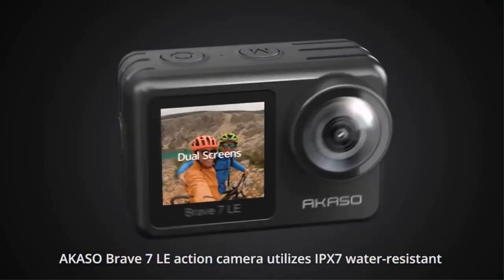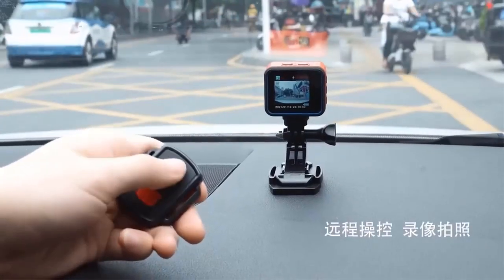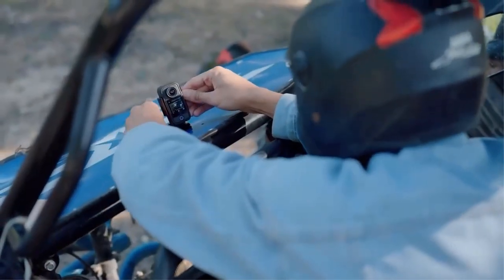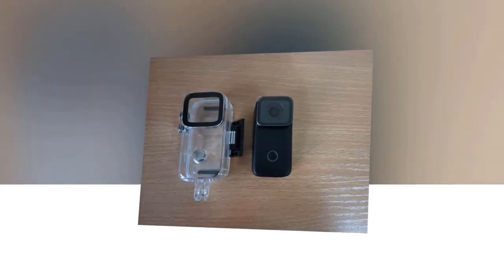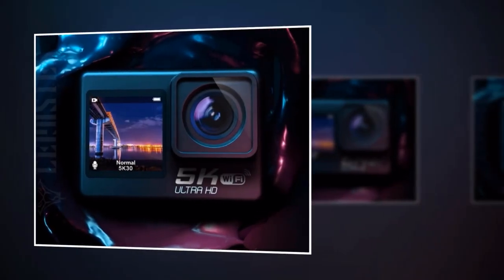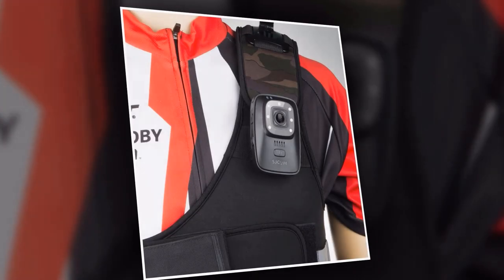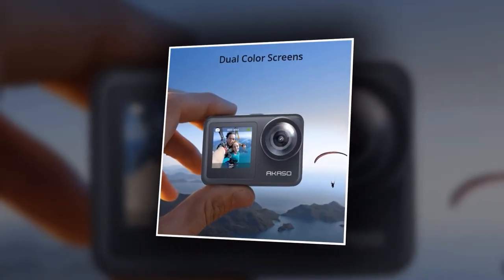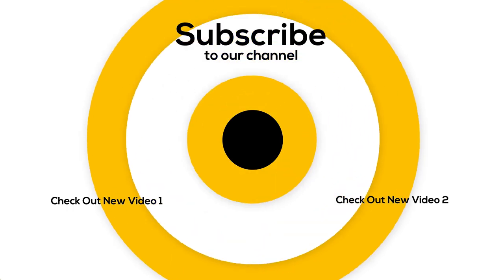🤩Top 7 Best Aliexpress Action Camera Of 2023 | Best Aliexpress Action Camera Under 150$🔥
There is a lot of products on the market. In this video, I selected the Top 7 best Action  Camera under 150$. So I think, This Video helps you to find the best Action Camera  under 150$. I made this list based on the high percentage of sales, review, and cheapest price. I discussed all the important things about these Action  Camera.

1► AKASO Brave 7  LE

 2► A10 Action Camera

3►CERASTES 5K  Action Camera

4► GoPro hero 5 black action camera

5► SJCAM C200 Action Camera

6►SJCAM C300 Action Camera

7►VIRAN Mini Action Camera